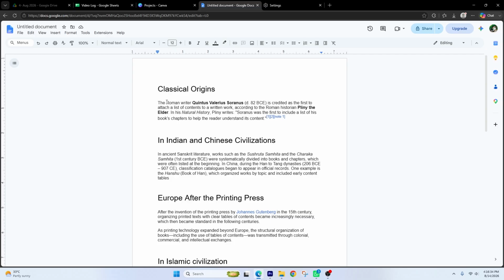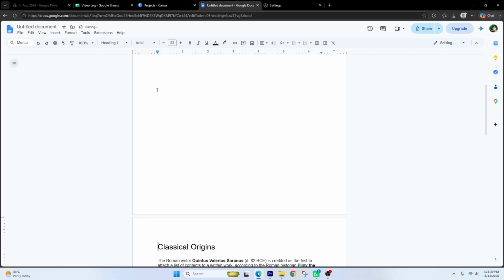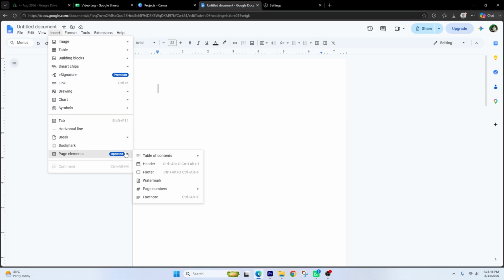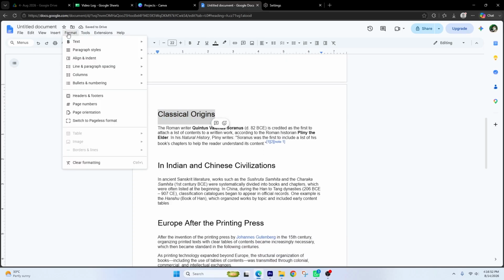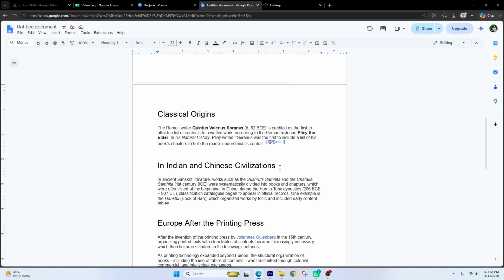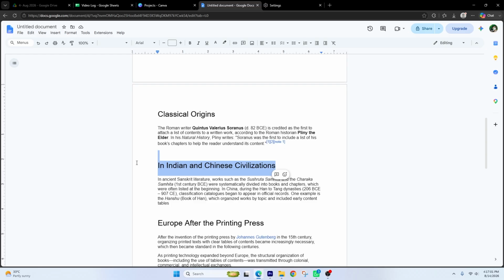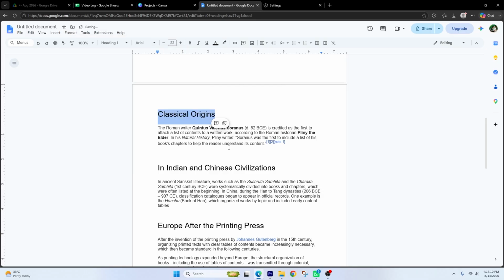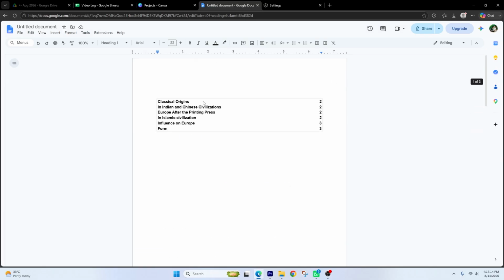How to Make a Table of Contents in Google Docs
A quick tutorial on, how to make e table to contents in Google Docs.